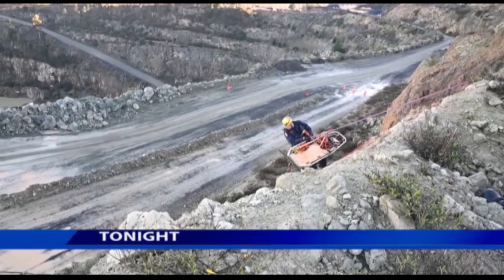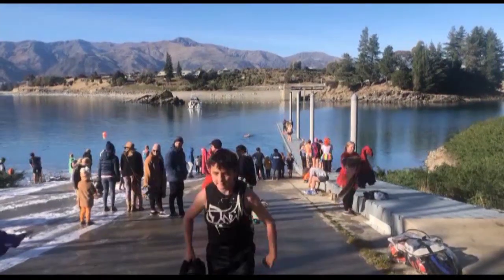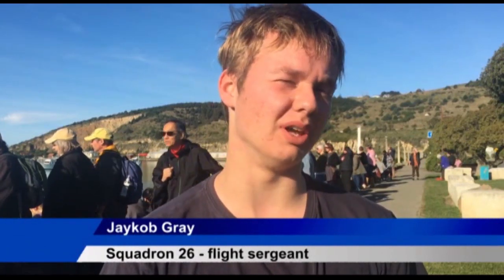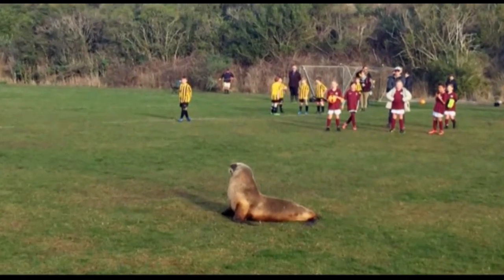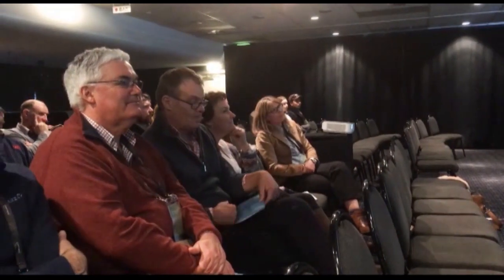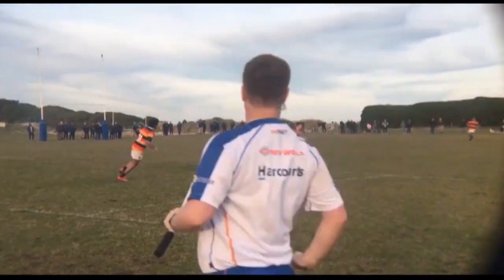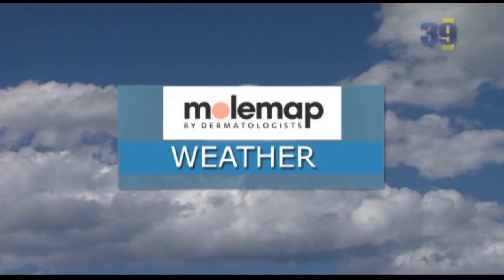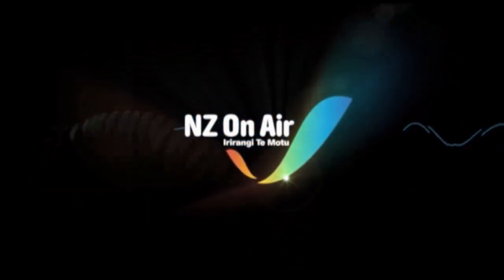The South Today Monday 5 July 2021